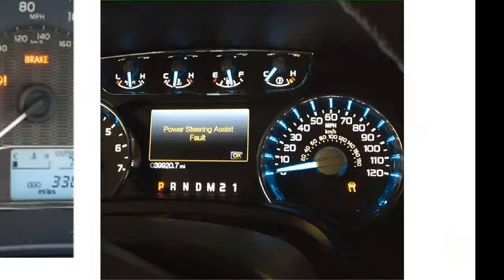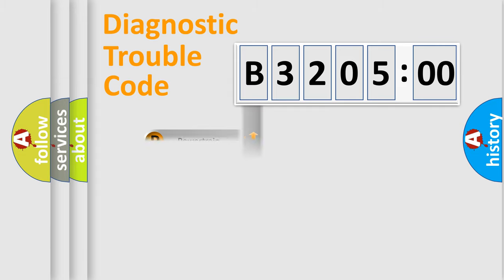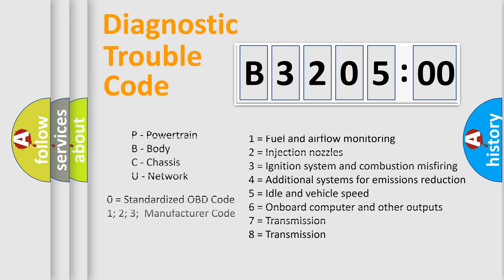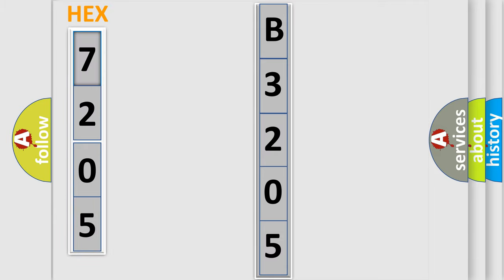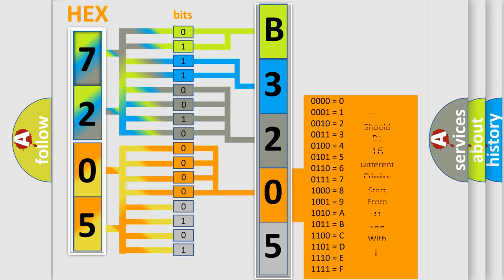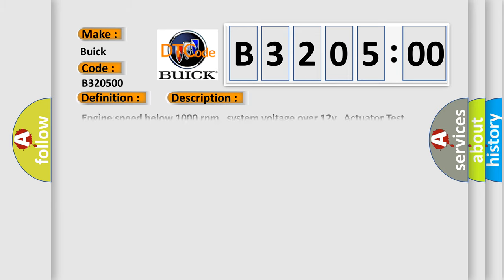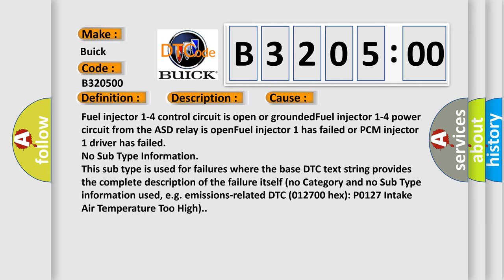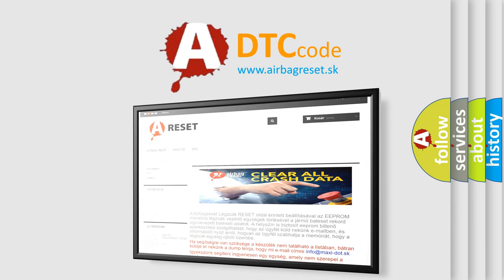DTC Buick B3205-00 Short Explanation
Contents:
0:21 Basic DTC analysis according to OBD2 protocol standard.
1:48 Insight into programming
2:58 A diagnostically understandable description of the Diagnostic Trouble Code
3:05 Basic error definition

Make:
Buick
Code:
B3205 00
Definition:
Fuel Injector 1, 2, 3 or 4 Control
Description: